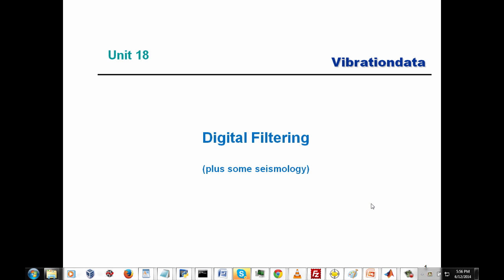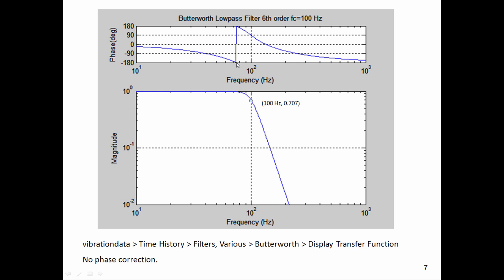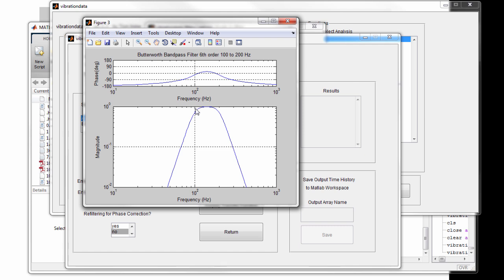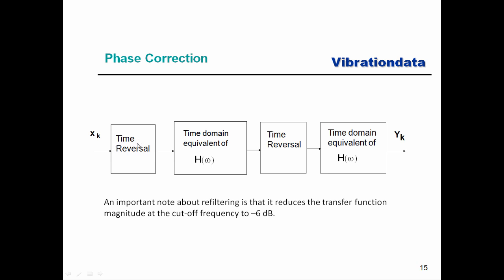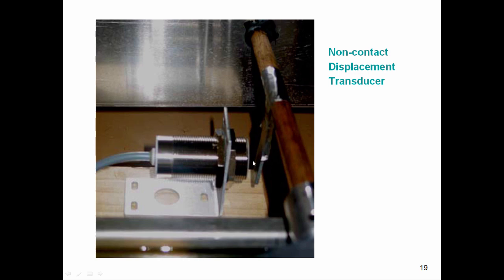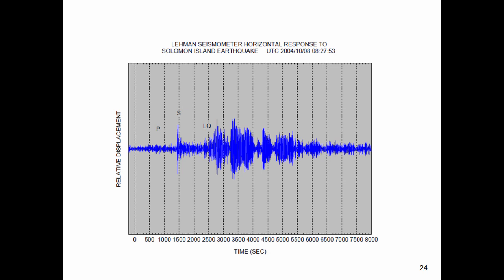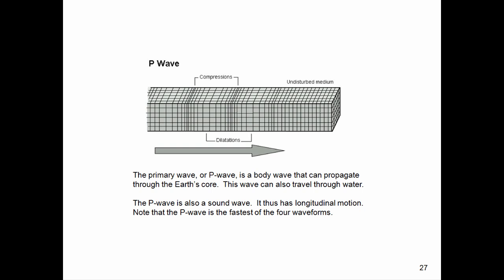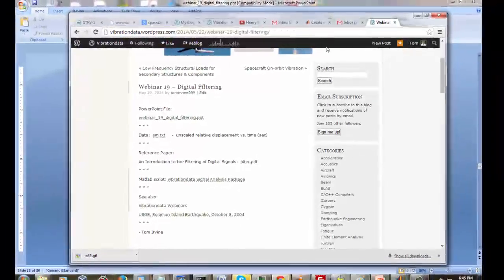Digital Filtering, Part 1